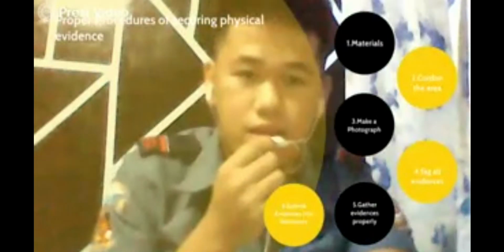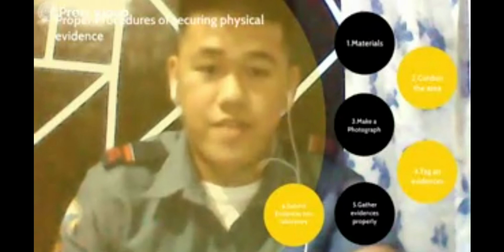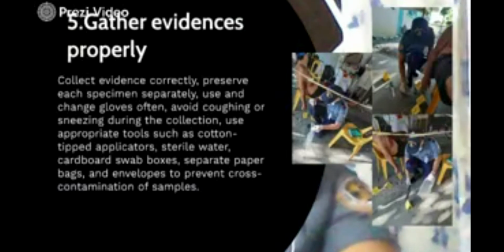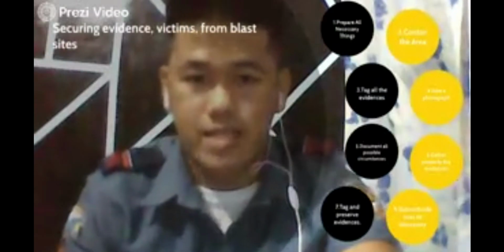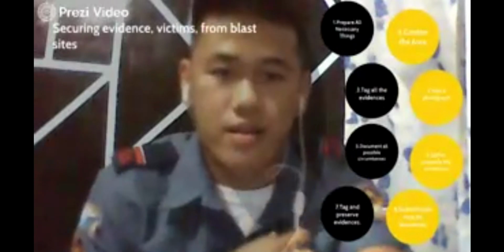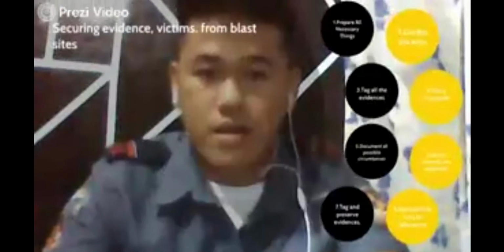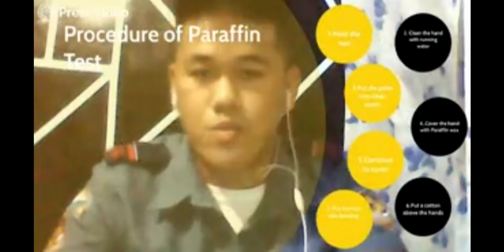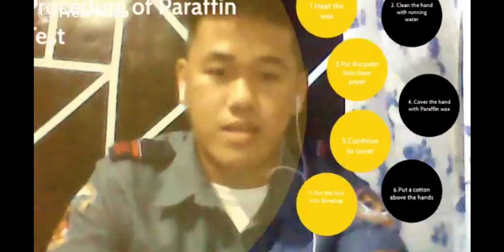Forensic Chemistry and Toxicology Exercise